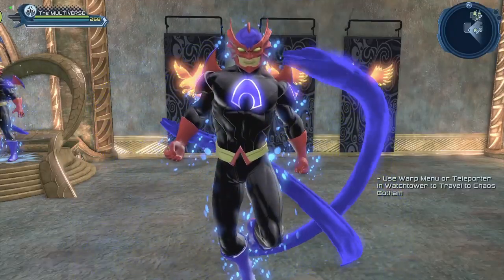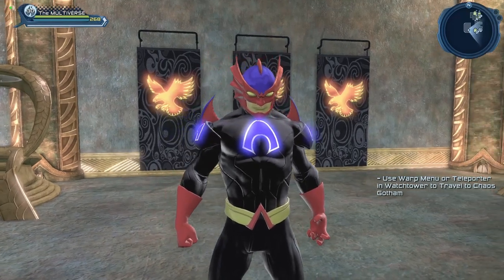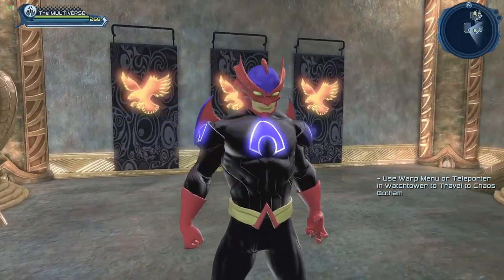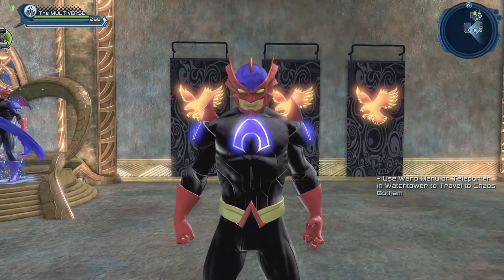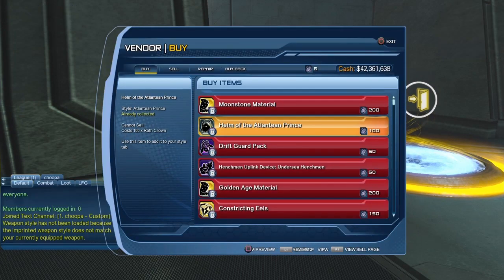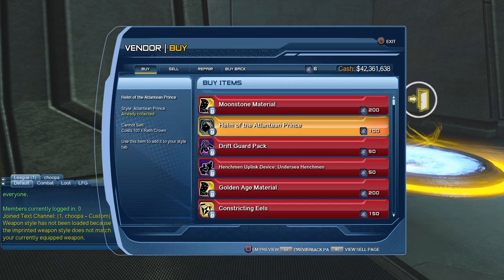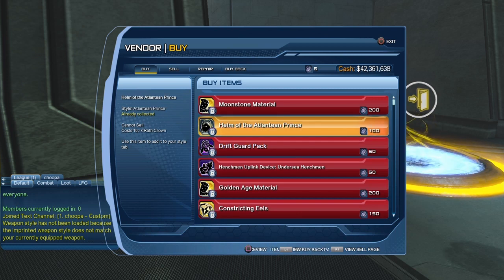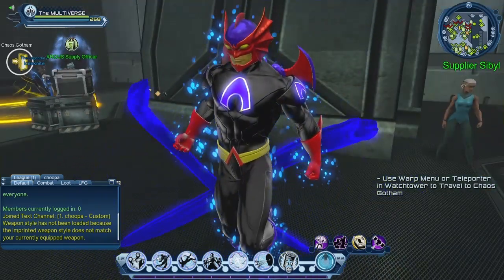DCUO Atlantean Prince and Drift Guard